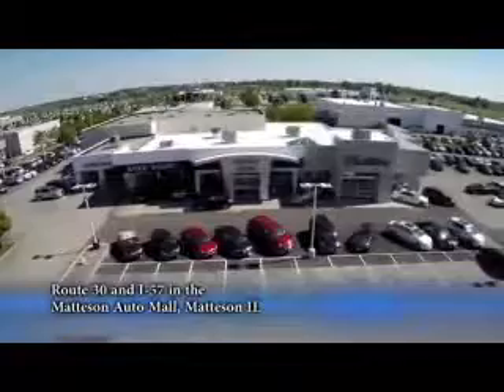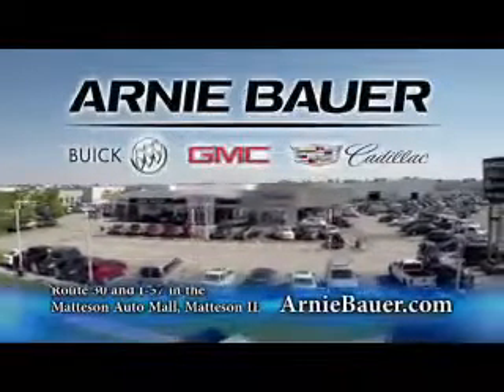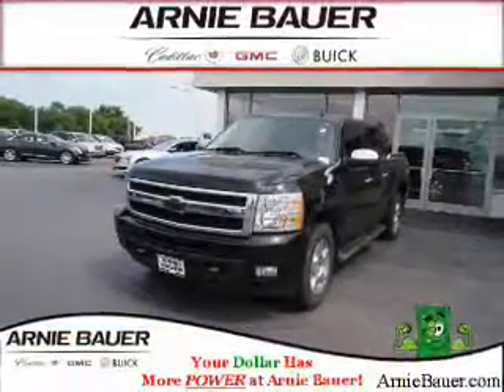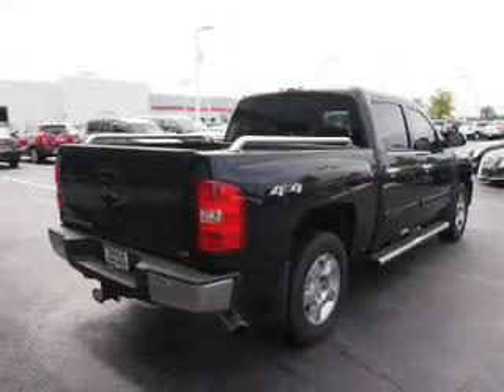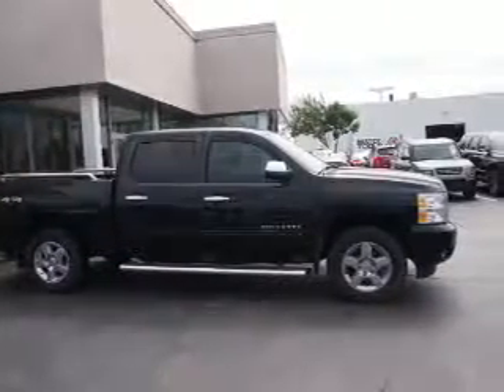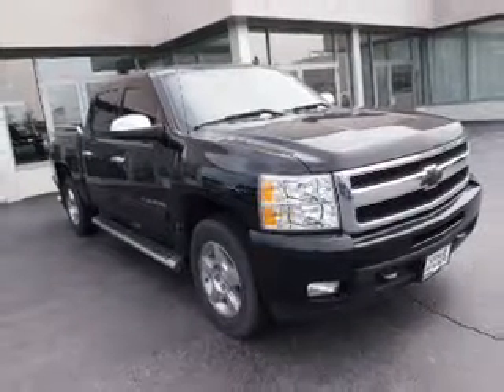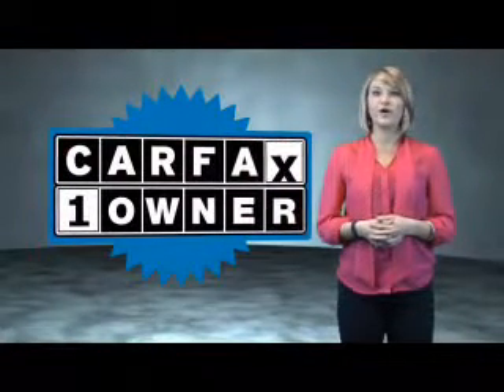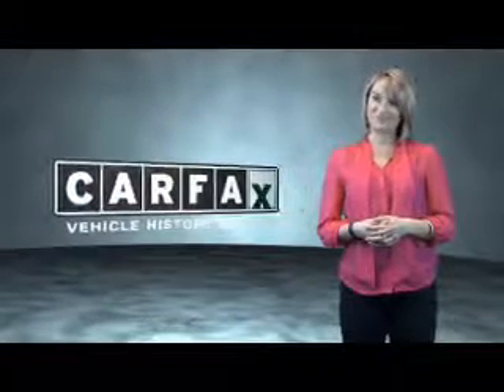2010 Chevrolet Silverado 1500 GM6945A - Matteson IL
Year: 2010
Make: Chevrolet
Model: Silverado 1500
Trim: 4X4 LTZ
Engine: 5.3 liter 8 Cylindercylinder
Transmission: Automatic
Color: Black
Mileage: 80915
Address:
5525 Miller Circle Drive
Matteson, IL 60443
VIN:3GCRKTE36AG169314